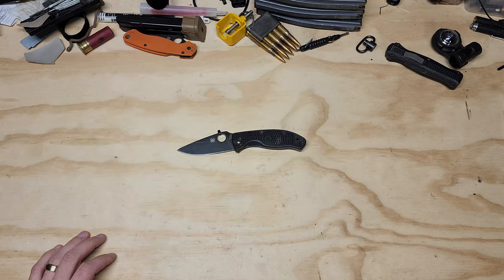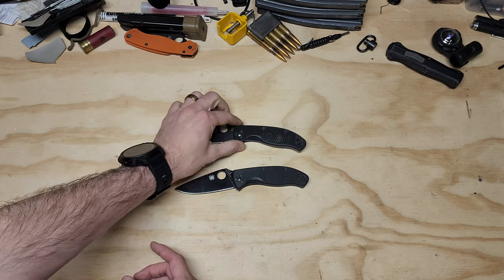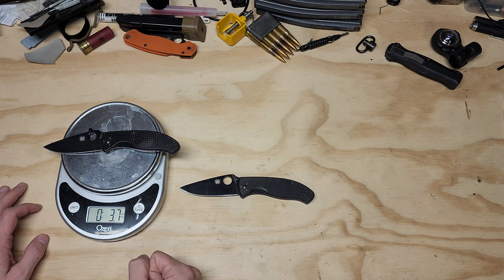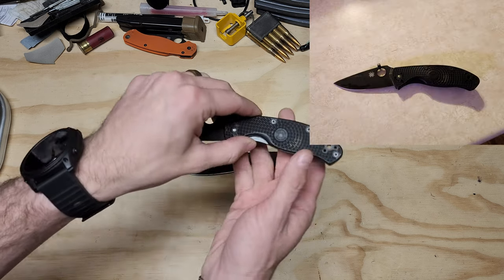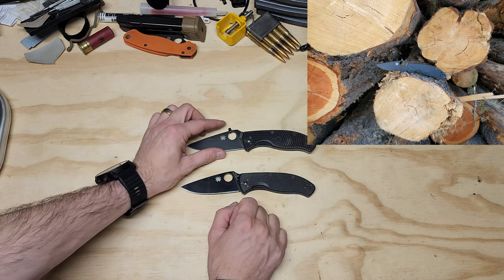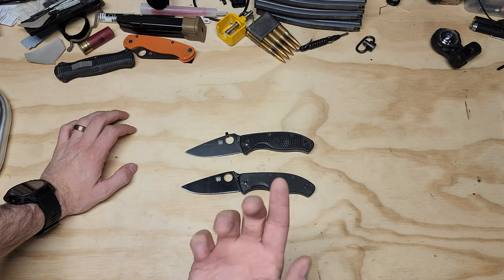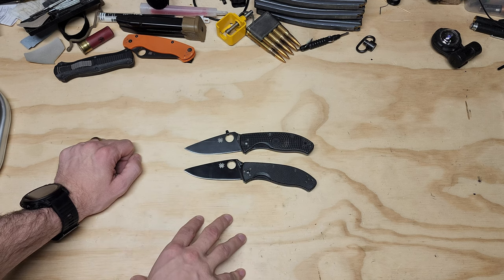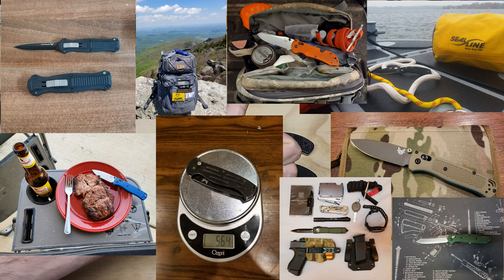Spyderco Tenacious Lightweight 1 year later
Spyderco Tenacious Lightweight Black
Spyderco Tenacious Lightweight Stainless
Spyderco Tenacious Original black

Standard EDC-
Garmin Tactix Delta Solar
Streamlight Protac 1L1AA